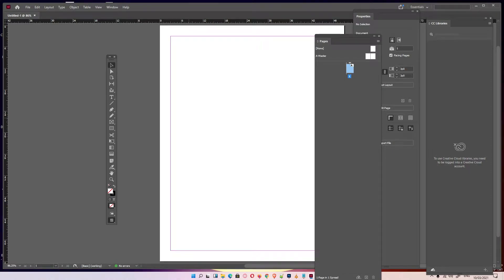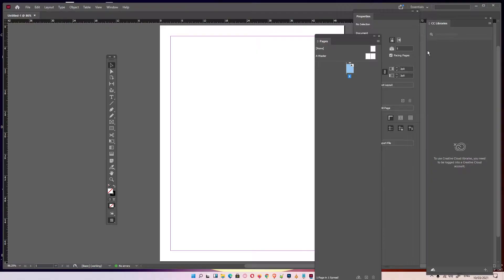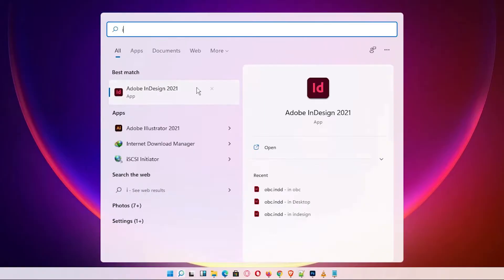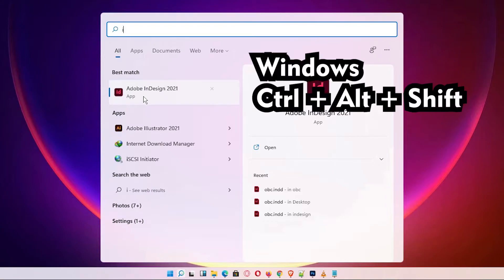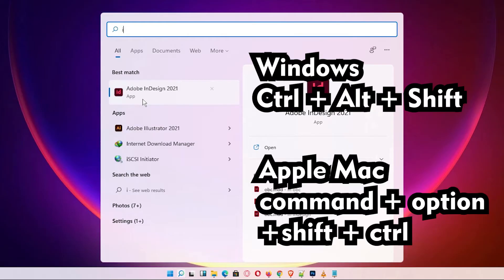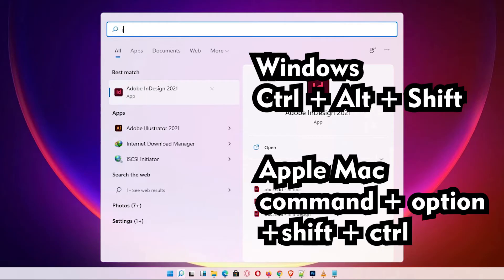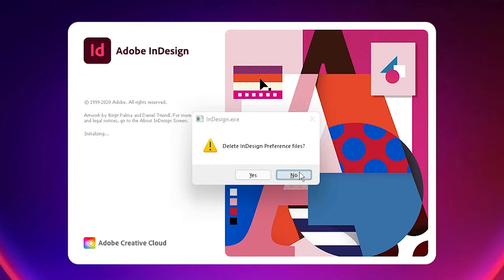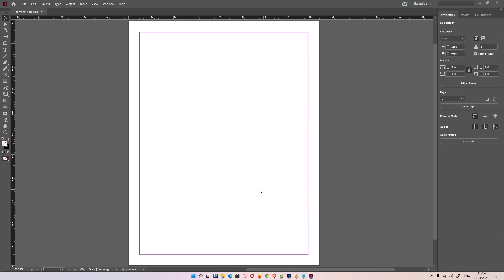How to Reset Adobe InDesign Preferences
FACTORY RESET InDesign  :
Close InDesign
Double click on Adobe InDesign’s icon.
QUICKLY hold down Ctrl+Alt+Shift. (for Windows) or Command + Option + Shift + Ctrl (for Mac OS X  or  CTL+OPT+CMD+Shift )
When a dialog appears, ask you “Delete InDesign Preference Files?” Click Yes.
Warning! This procedures will delete any custom settings you have, including document and print presets, transparency flattener  presets, and custom stroke styles, and restore all the settings to the defaults. The preferences files will be recreated when InDesign is relaunched.

Windows
Ctrl + Alt + Shift

Apple Mac
Command + Option + Shift + Ctrl